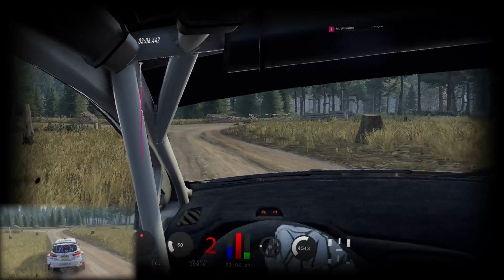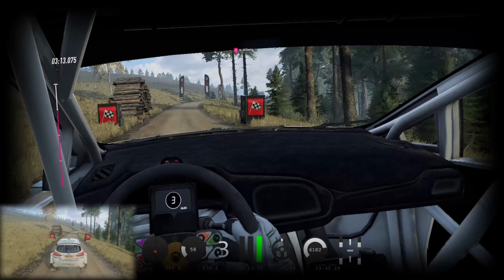2023.10.12 | Daily Special Event - Glencastle Farm Reverse R5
Dirt Rally 2.0
DiRT Telemetry Tool by Cortextual
HP Reverb G2
Stabilized in post with DaVinci Resolve
Open Composite
OMP 300mm Wheel